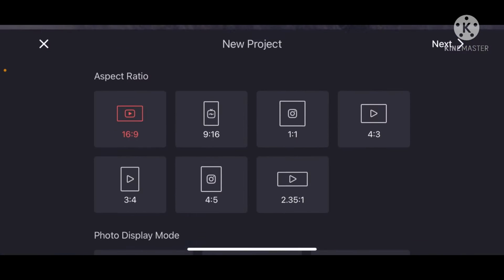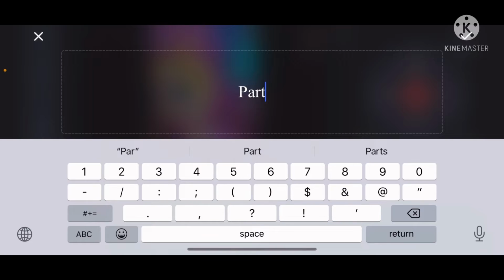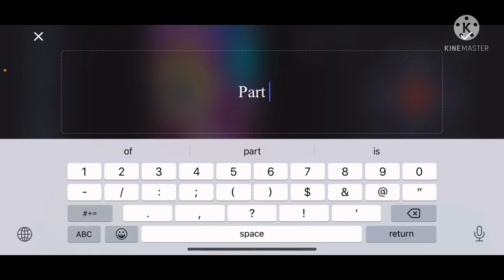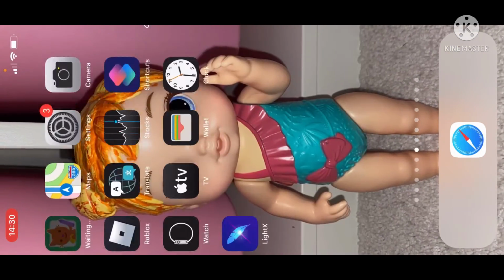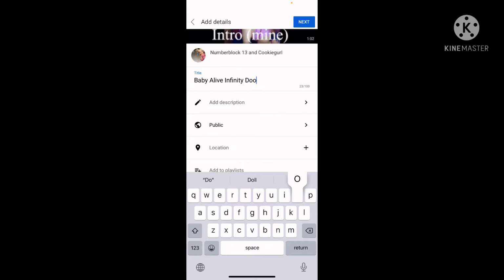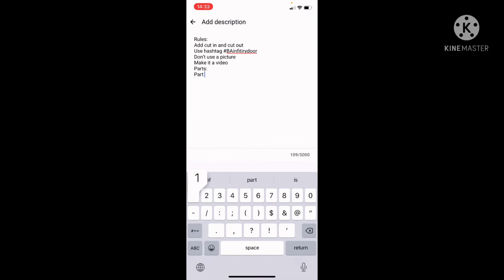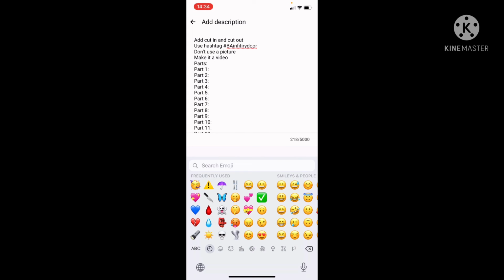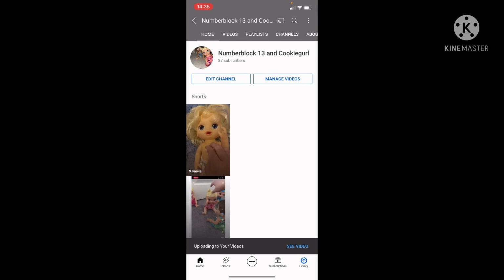How to host a baby alive mep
Requested by alvin and the chipmunks fan